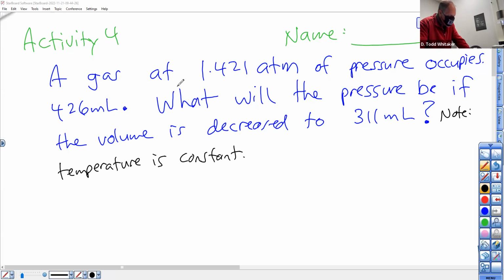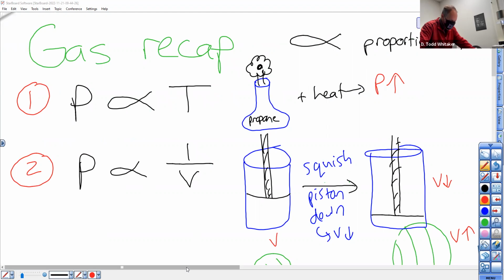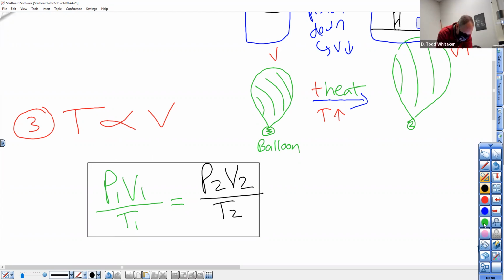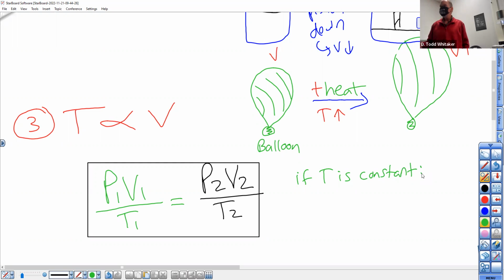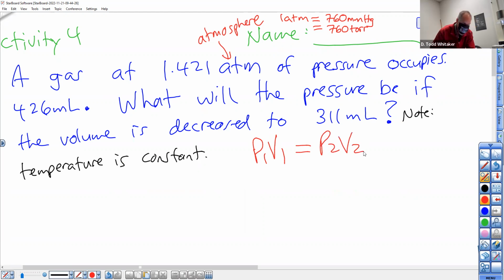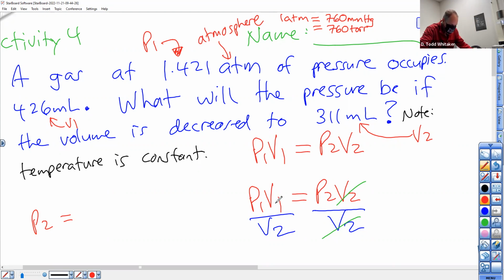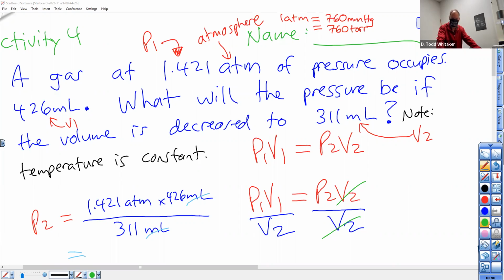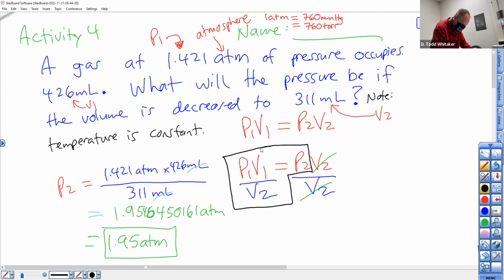c111 f22 Activity 4 PV Gas Law